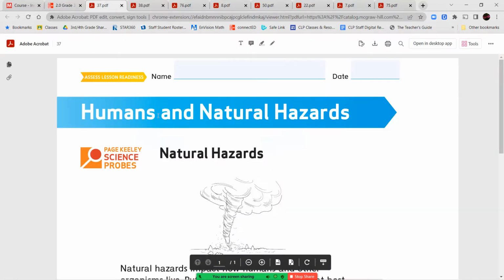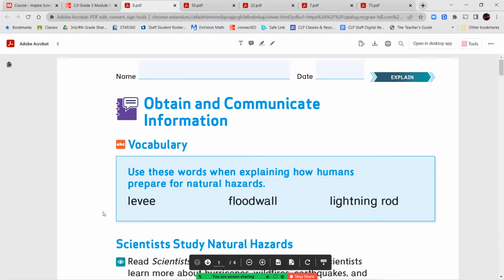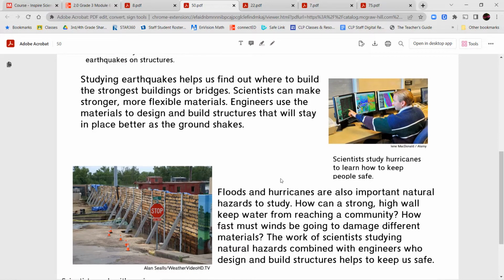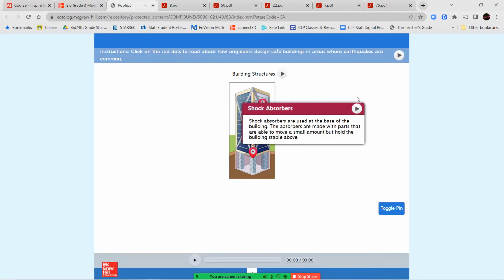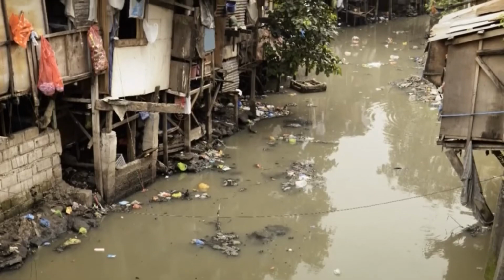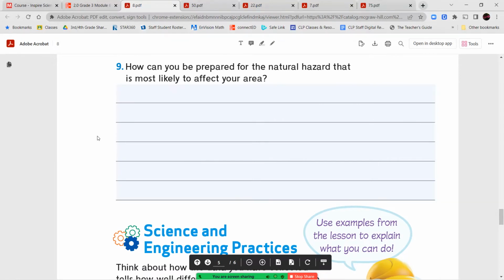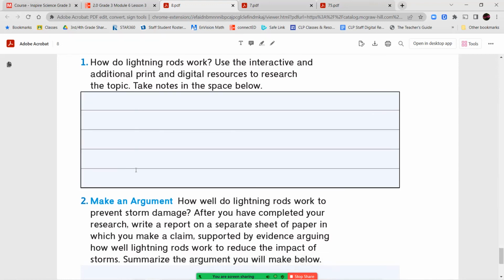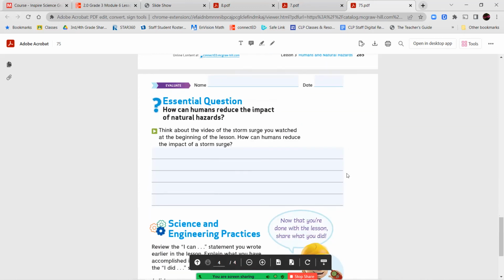3rd Science 6.3 Humans and Natural Hazards